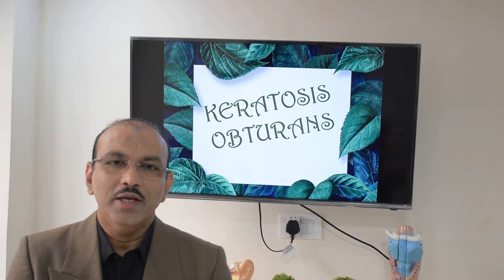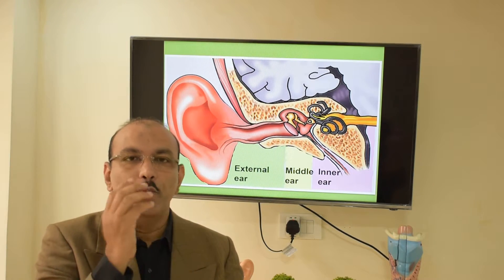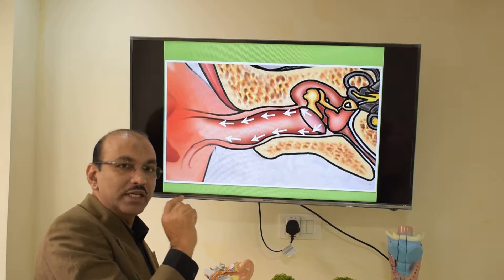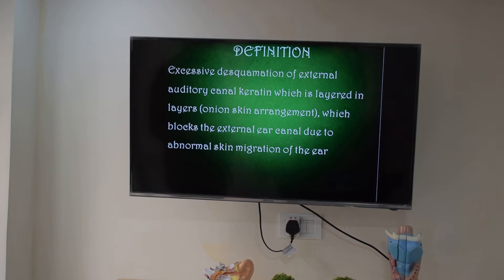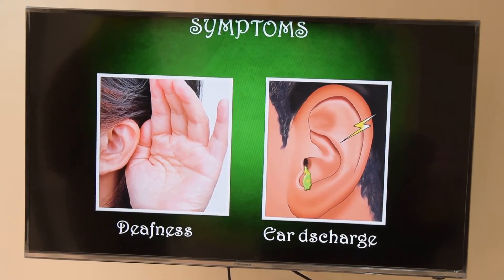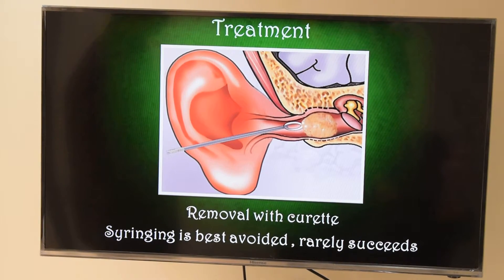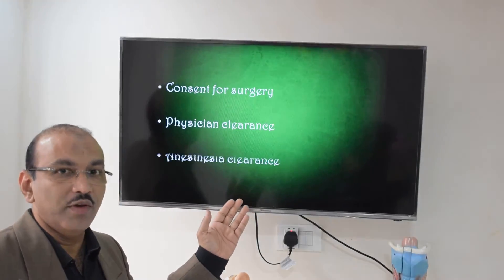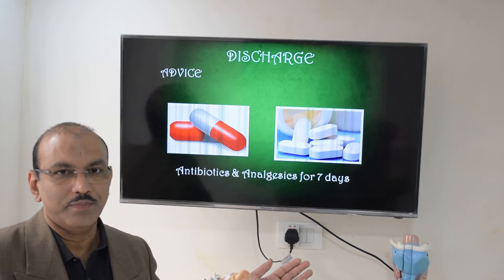Keratosis obturans (English) Patient teaching programme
Keratosis obturans: cause, patient complaints, examination findings, treatment and precautions